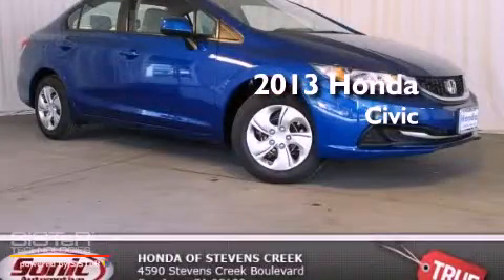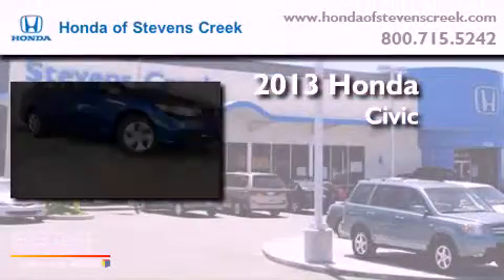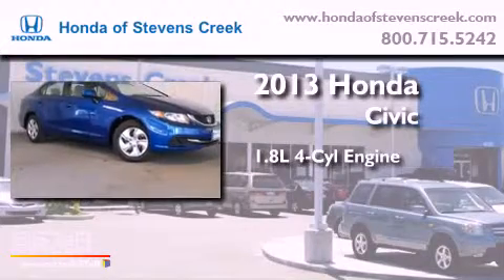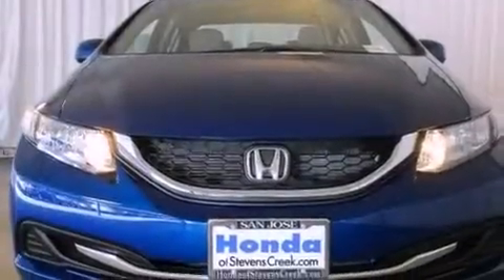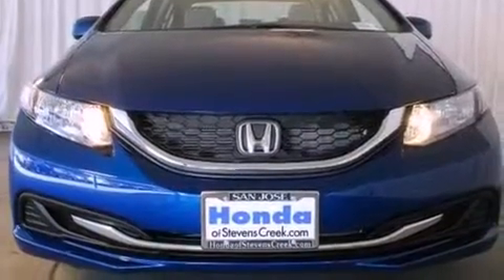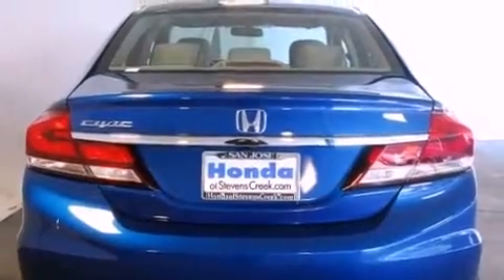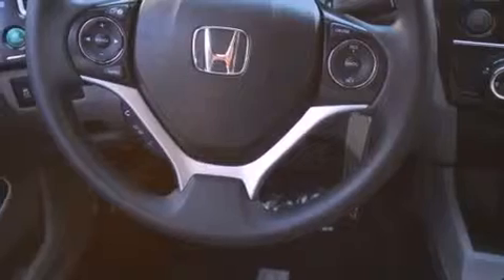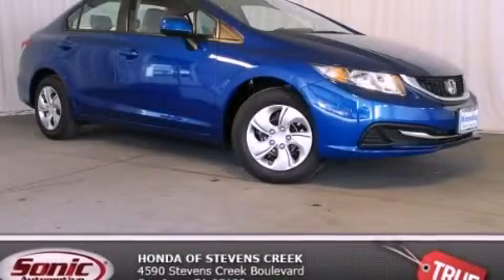2013 Honda Civic San Jose CA 95129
Year : 2013
 Make : Honda
 Model : Civic
 Engine : 1.8L I-4 cyl
 Trans . : 5-Speed Automatic
 Exterior : Dyno Blue Pearl
 Miles : 2
 Interior : Gray

 2013 Honda Civic San Jose CA